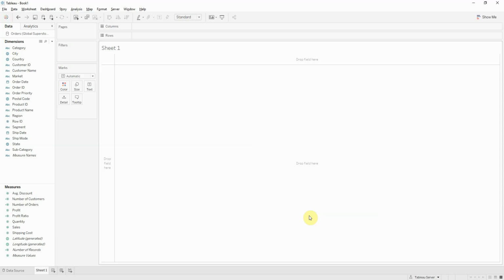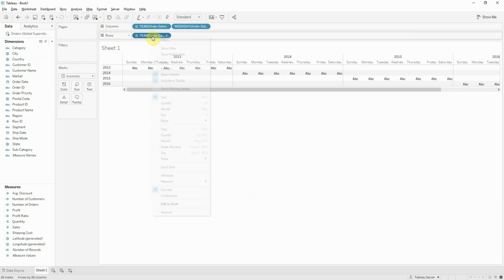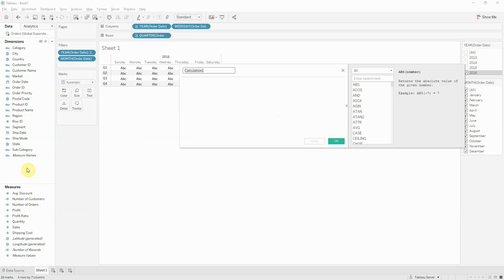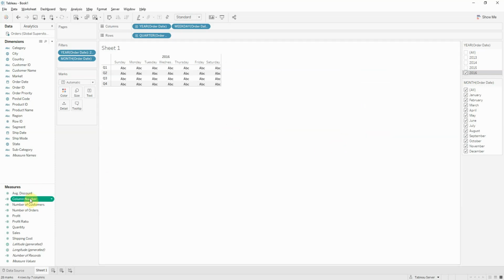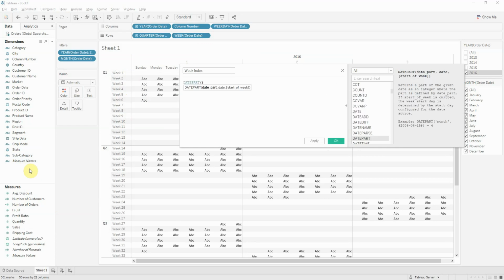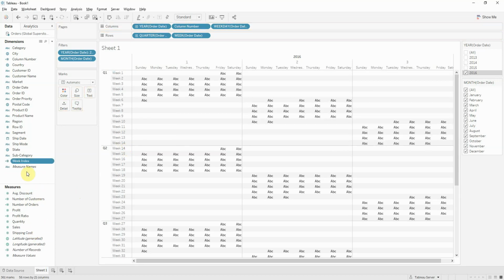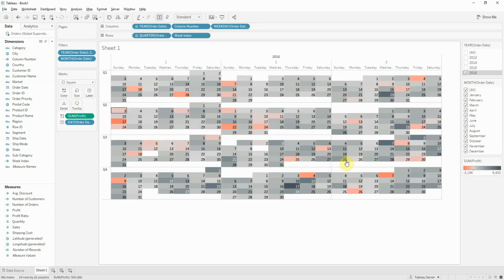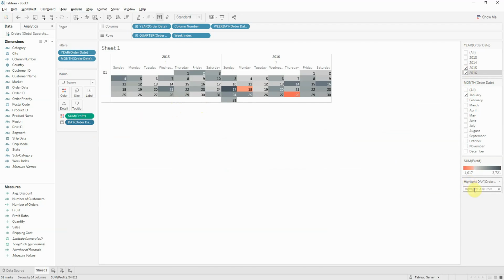Tableau Software - Skill Pill - Heatmap Calendar (EN)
How to create Heatmap Calendar with Tableau Desktop software. Watch our video and check our blog post